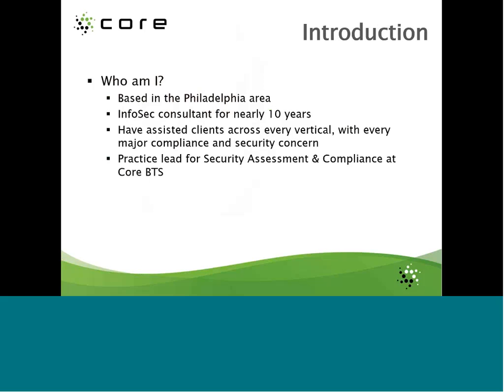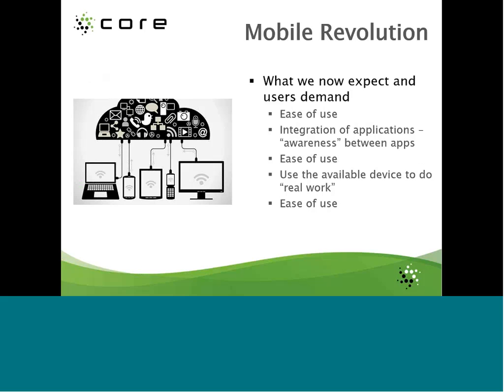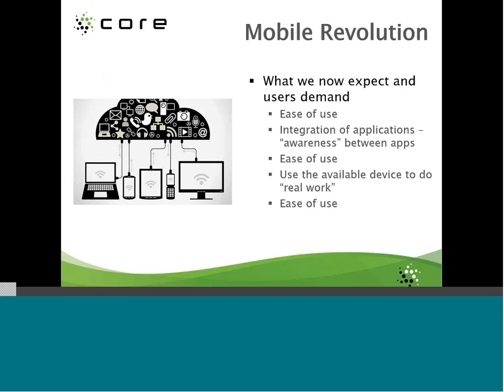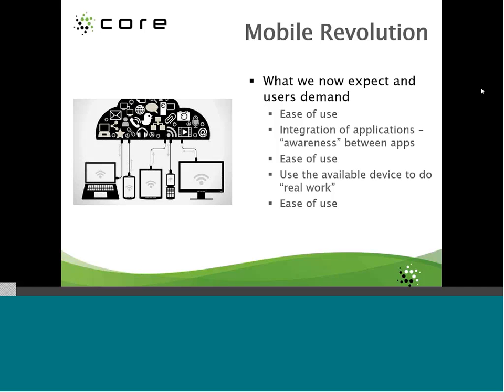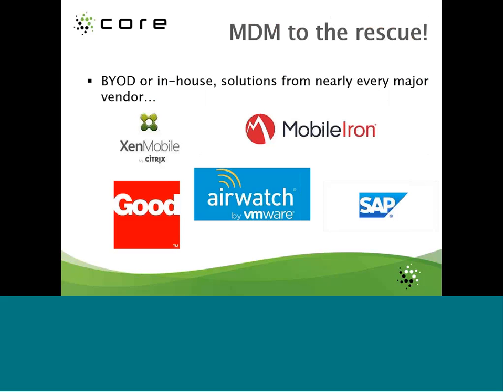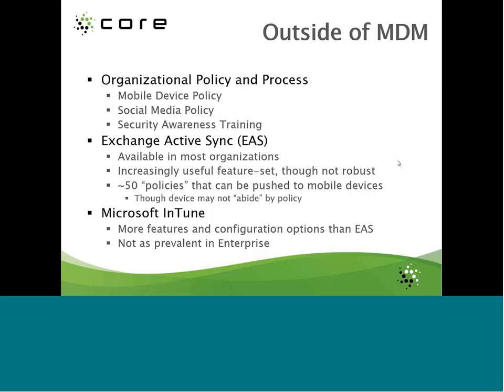Securing Mobile Endpoints Beyond MDM